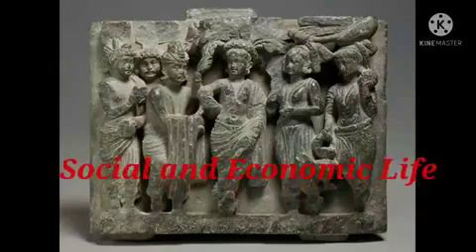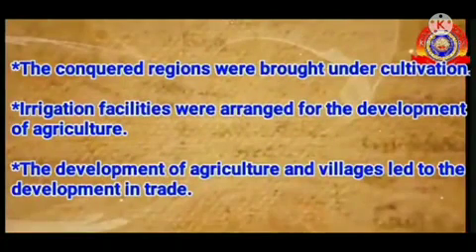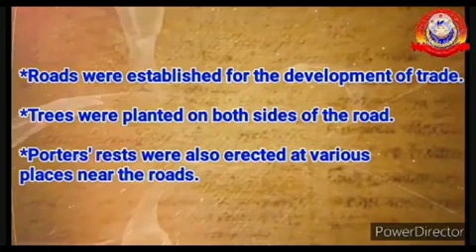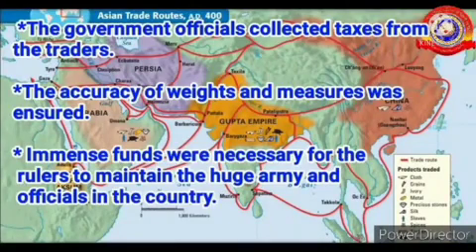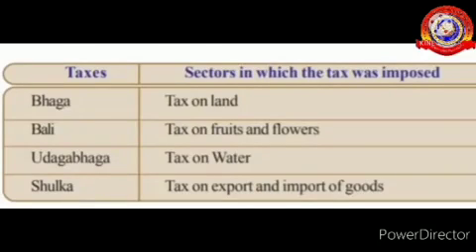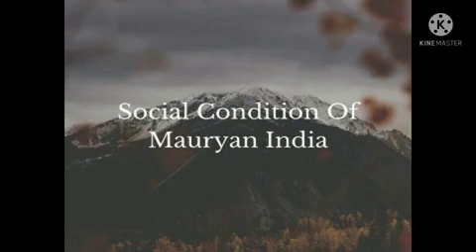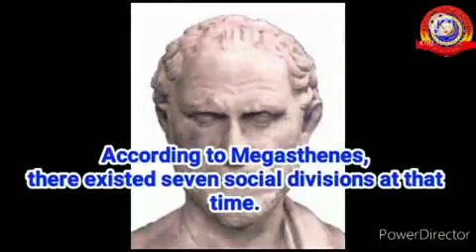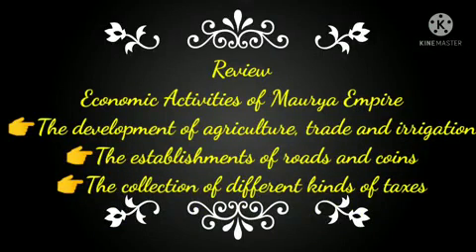Standard 8 Social Science Chapter 9 Part 3 From Magadha To Thaneswar.